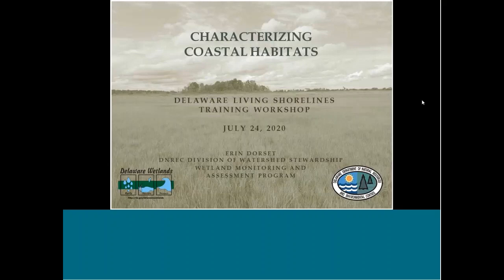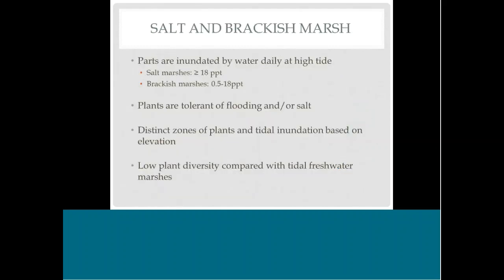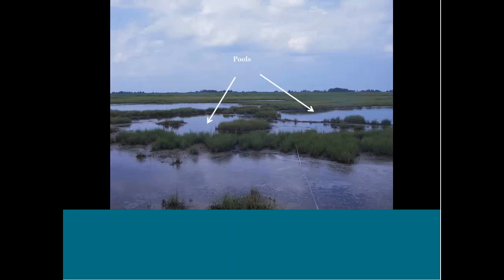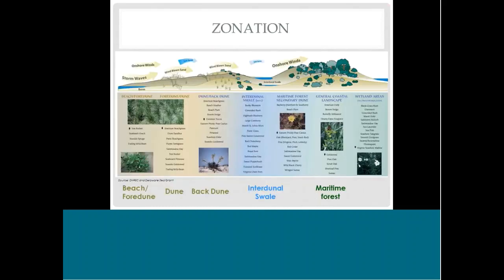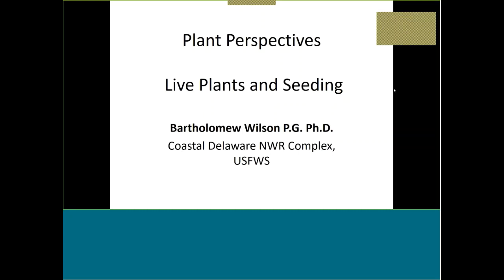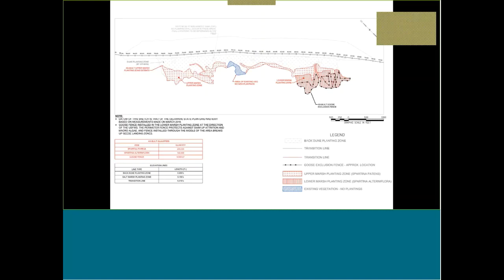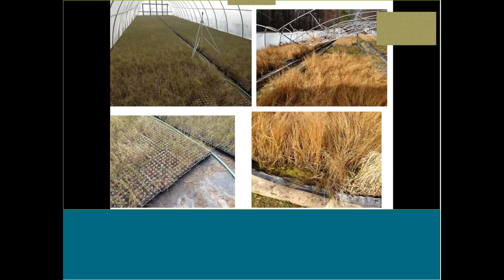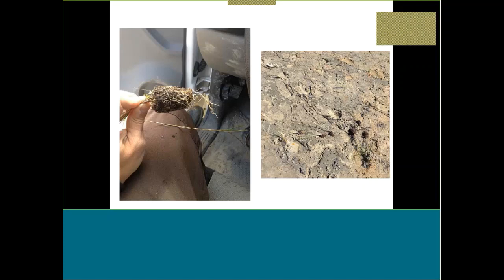Delaware Introduction to Living Shorelines Design Part 2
This is Part 2 of an introductory webinar series on living shoreline design.